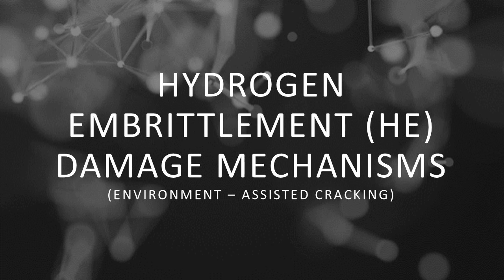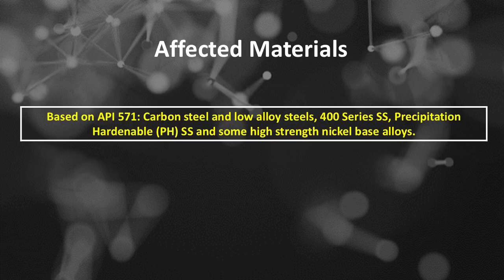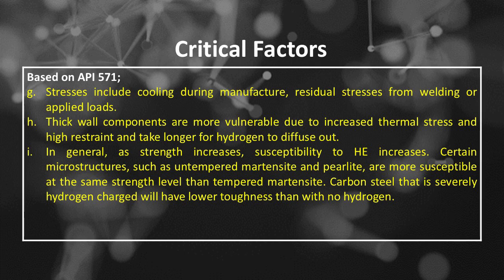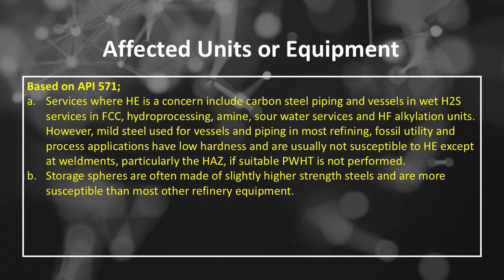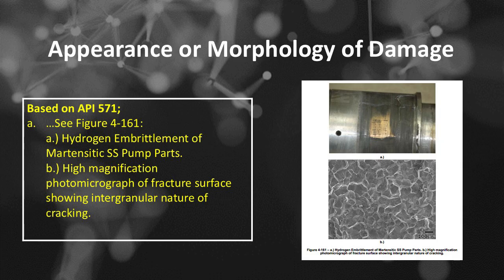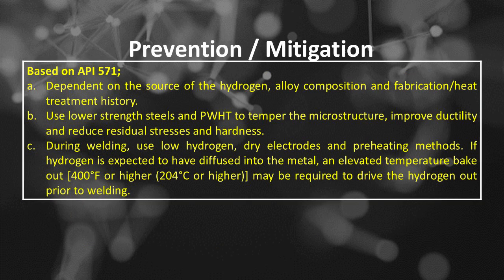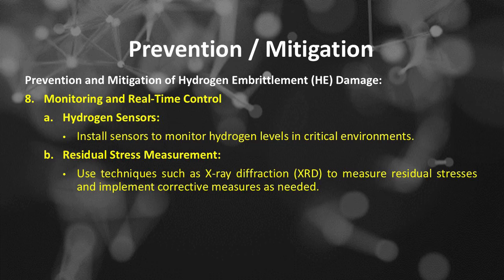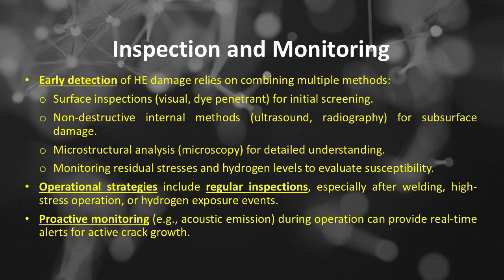Hydrogen Embrittlement (HE) - Environment Assisted Cracking